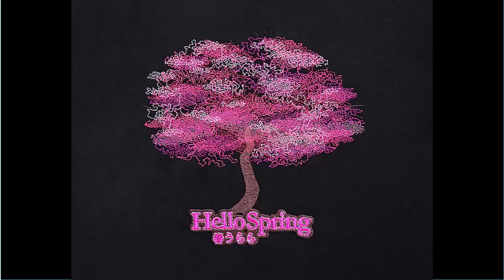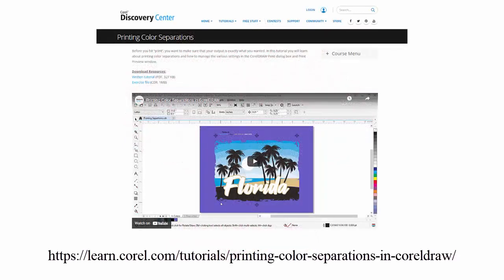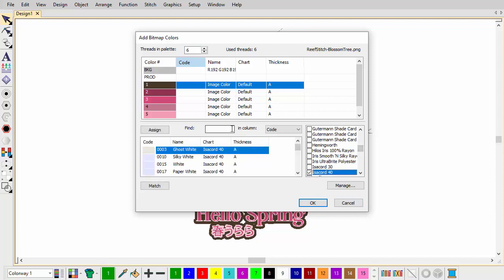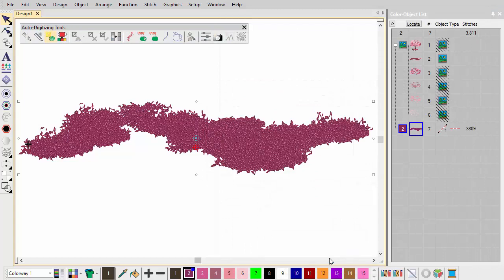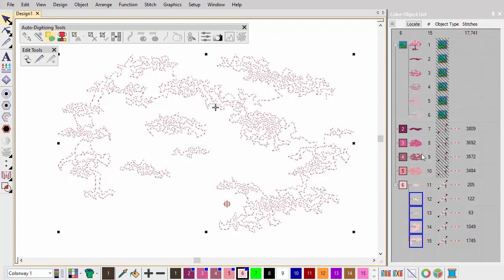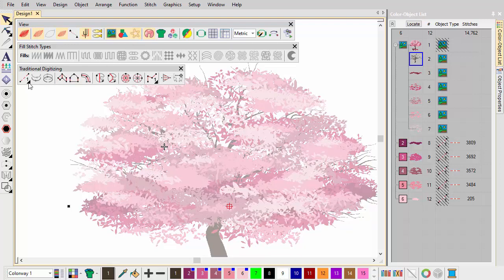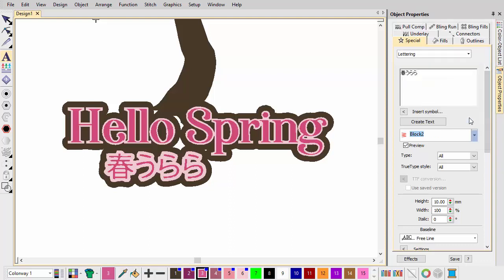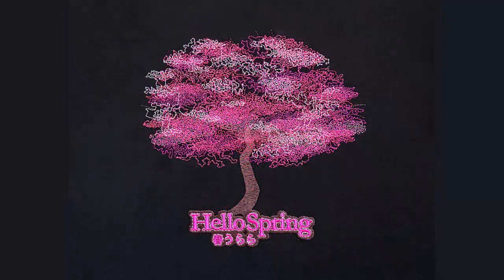Layering with Reef PhotoStitch in EmbroideryStudio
In EmbroideryStudio, the Reef PhotoStitch feature expands on Photo Flash auto-digitizing method for converting photos to embroidered designs. In this video we use a similar concept to produce a layered 3D effect. The end-result is closer to thread painting than photo-realism.